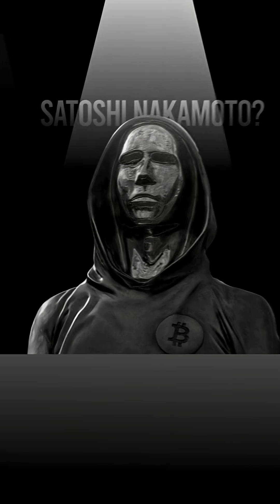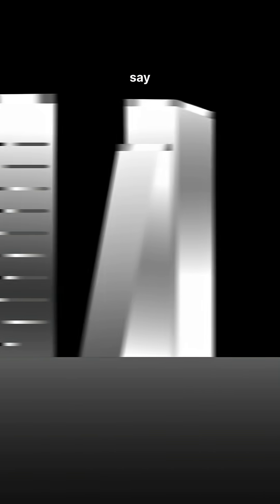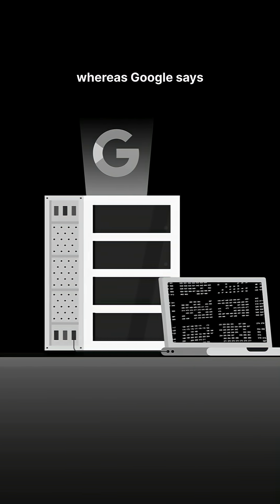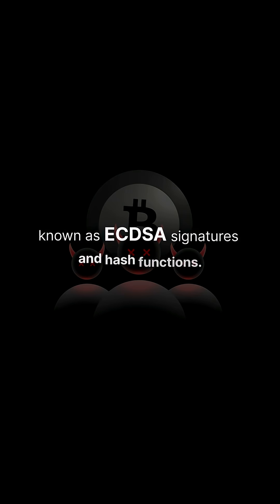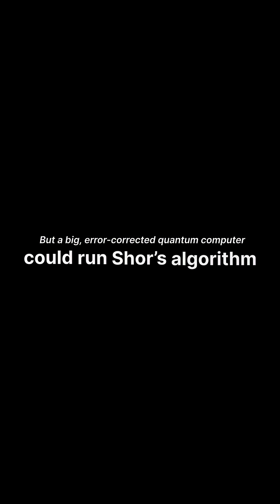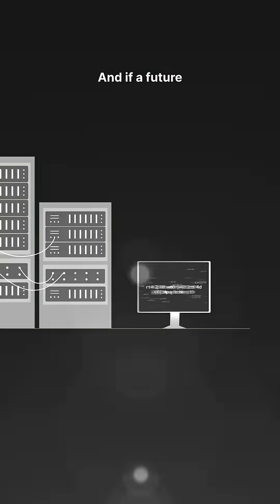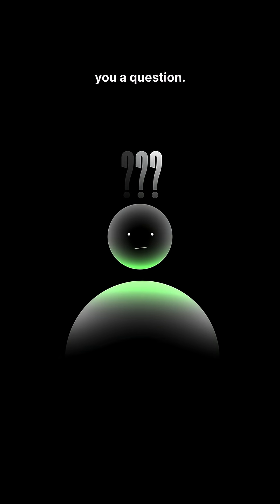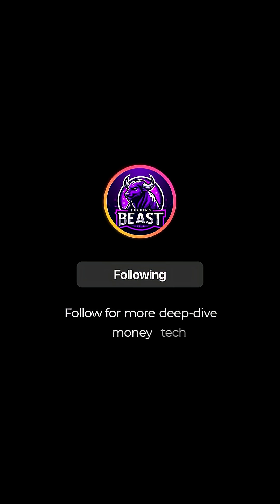Who Is Satoshi Nakamoto? Quantum Computers Truth By 2030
Who is Satoshi Nakamoto? Trump, Elon Musk, or a hidden genius?
We may finally know the truth by 2030 — thanks to quantum computers.

IBM expects its first fault-tolerant quantum system (Starling) by 2029.
Google predicts practical quantum applications within ~5 years.

Bitcoin's identity protection relies on ECDSA signatures and strong hash functions.
A large, error-corrected quantum computer could run Shor’s algorithm to derive private keys and Grover’s to accelerate hash searches.
If someone can sign a message from Satoshi-era wallets… the controller becomes known.

Does that reveal the human behind Bitcoin? Not fully — but it unmask the entity controlling Satoshi's coins.

And the final question:
If Bitcoin becomes global money… what happens if the world suddenly learns who created it?

Comment your theory below.
Follow for more deep-dive money & tech breakdowns.